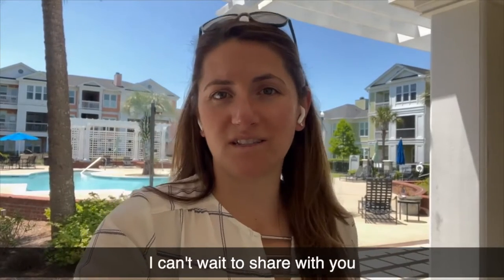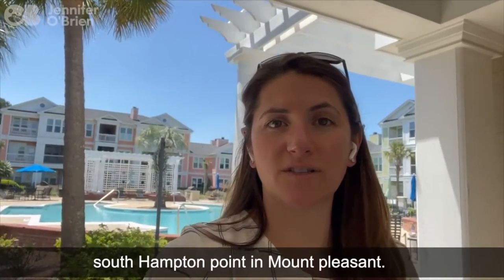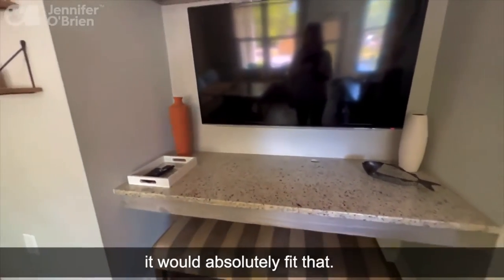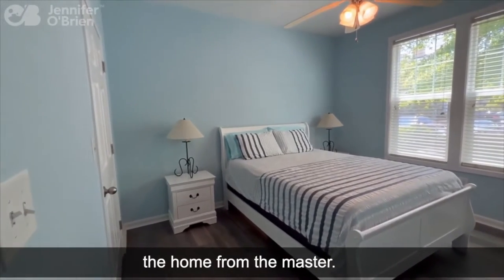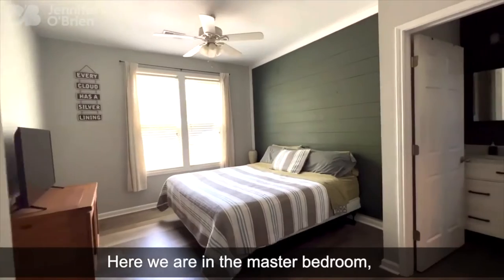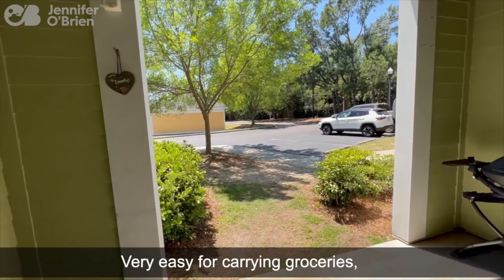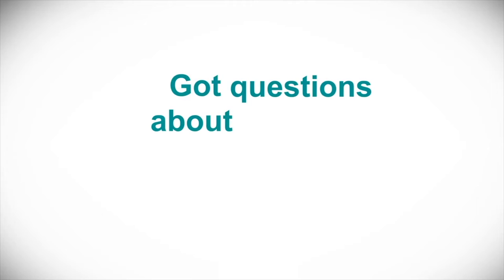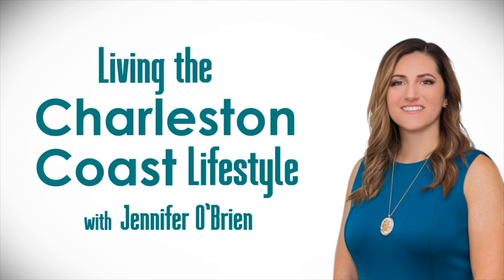2317 Chatelain Way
Hey, y'all I can't wait to share with you my newest listing in this amazing location, the middle Mount pleasant, close to the beach, close to 5 26, which will get you out to the airport super quick.

Yeah, we are in the neighborhood south Hampton point in Mount pleasant. This condo is a two bedroom, two bath first floor unit, completely remodeled everything within the last five years, all new kitchen flooring, vanities HVAC system. Let's take a look and I'll show you around here is the interior y'all and you can see we've got this great updated LVP flooring. The master bedroom is off to the right from the front door. Open concept, from the living room to the dining room and the kitchen. And let's check out some of the upgrades. In the living room, you can see we've got this great neutral gray paint on the wall, smooth ceilings, a really great nook for your TV, which has a granite countertop here. So if you wanted this to be a desk area, it would absolutely fit that the kitchen had the most fabulous transformation.

You can see again, that we have that granite countertop similar to over there for the TV nook that we have here in the kitchen. These folks, this granite countertop had a shelf. So it really kind of came up to here or the original countertop. So they lowered it to make this really great large island here, put in a stainless steel, single basin sink, brand new crisp white cabinets. And then you have matching stainless steel Frigidaire appliances in a and I neglected to mention the subway tile back splash. So down the hall, we have the guest bedroom, which is a very generous size. It's also on the opposite side of the home from the master. So if you're a single person living here or a couple, you have this nice separation from your guests. So you can really have some privacy. And the guest bedroom has a walk-in closet right across from the guest bedroom. You have the guest bathroom, which again, brand new vanity, brand new mirror, lighting that neutral paint. You do have a soaking tub in here. So this is a perfect again for that privacy, from the separation, from your guest, just off the kitchen, you have a giant pantry, which is also the laundry room. And these folks put in these cabinets here to add some storage for laundry, which, you know, as y'all know, we all need a place to put our detergent and fabric softener.

Here we are in the master bedroom, and you can see that they added the ship lot on the wall and painted it a really cool deep color. Just to add a little bit of texture, again, a generously sized master, lots of natural light coming in and the master bathroom. Again, new vanity, new toilet, new lights, new mirror. They continued the color theme that they had painted on the ship lap here in the bathroom. And you do have a soaking tub, updated shower head as well. Master closet is another great size walk in. Yeah, there is your private patio with an extra storage closet out here for beach things, bike stuff that you might not wanna put inside. Great space there for a grill. And again, first floor unit. I mean, if you wanted to, you could park right there and just walk right into your home from here. Very easy for carrying groceries, taking out your pet. Y'all, South Hampton point really does have resort like amenities. Let's take a look at those.

Y’all the list of benefits are really endless. You have a first floor unit, gated community, within 10 to 15 minutes to the beach, 10 to 15 minutes to historic Charleston, and probably about 20 minutes to the Charleston airport. There’s tons of industry around here, so if you’re looking for a job, you’re in a central location.You can be there very quickly. Or if you are looking to retire, you are also in a central location to explore all the things the low country has to offer.